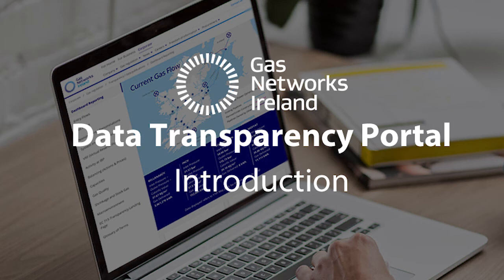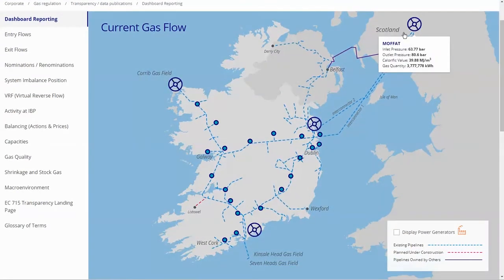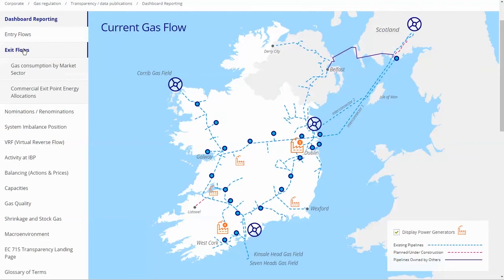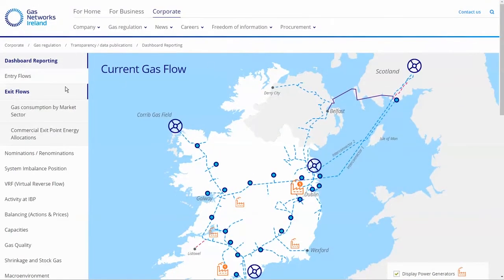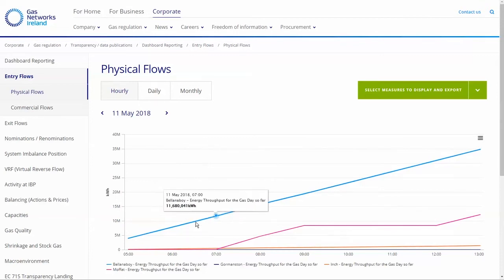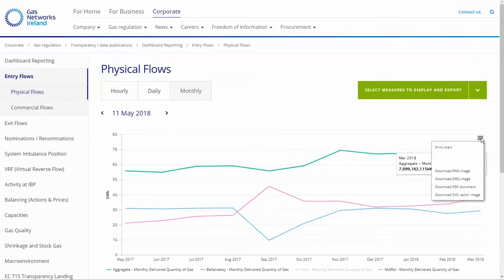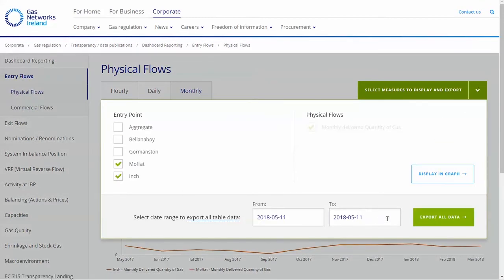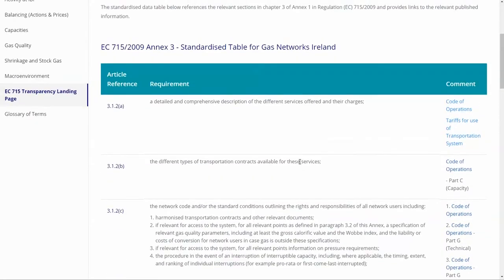Data Transparency Portal - Introduction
As required by Regulation (EC) 715/2009, the Transmission System Operator shall make public information on technical, contracted and available capacities on a numerical basis for all relevant points including entry and exit points on a regular and rolling basis and in a user-friendly standardised manner.